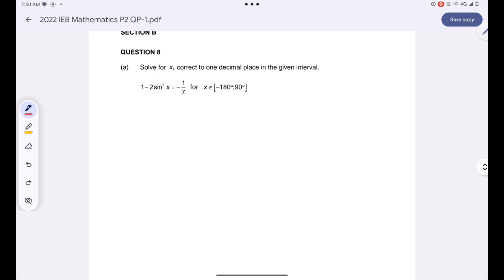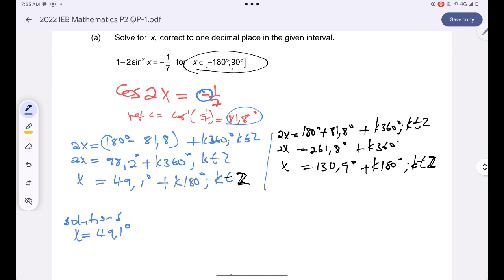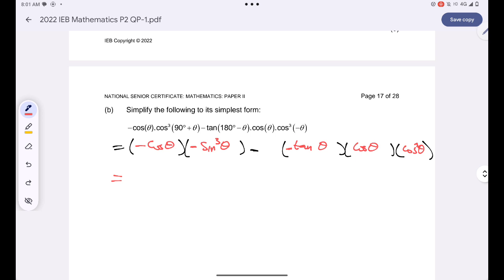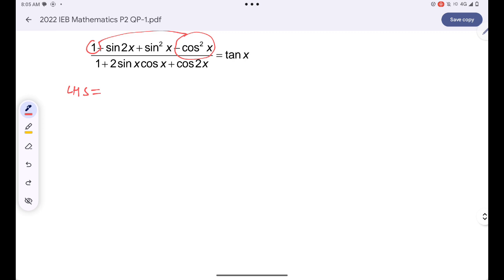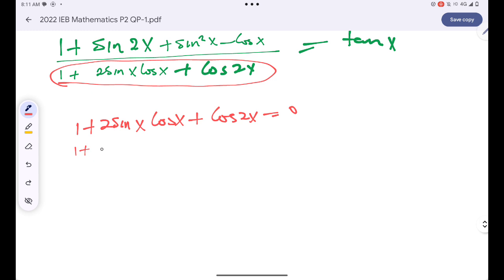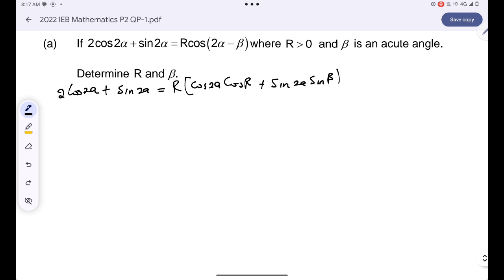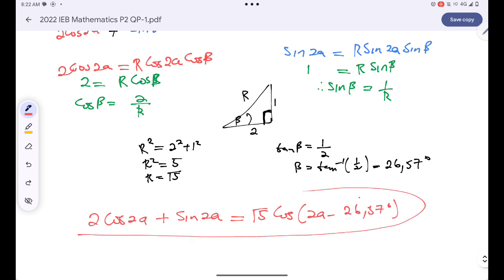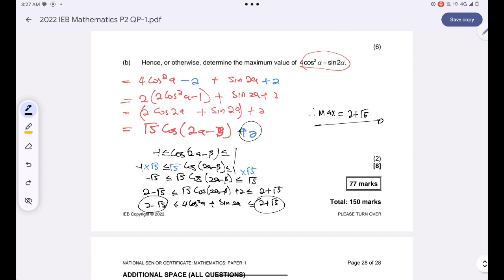GRADE 12 | NOVEMBER 2022 | MATHS P2 | WISKUNDE V2 | MEMORANDUM | QUESTION 8, 11 & 14.